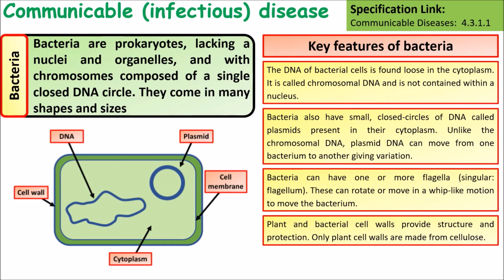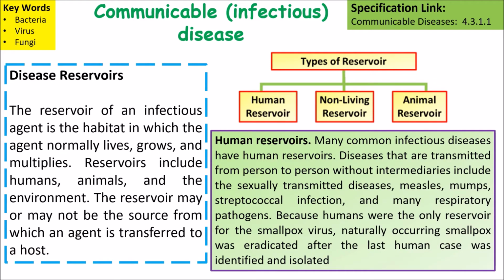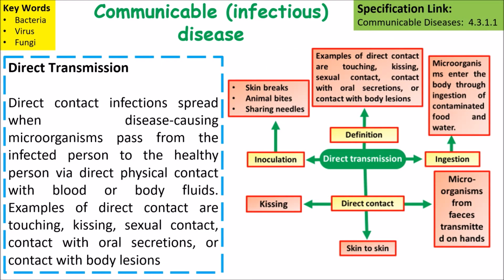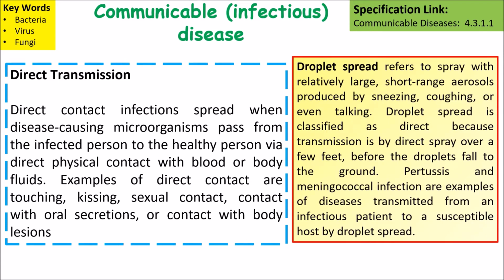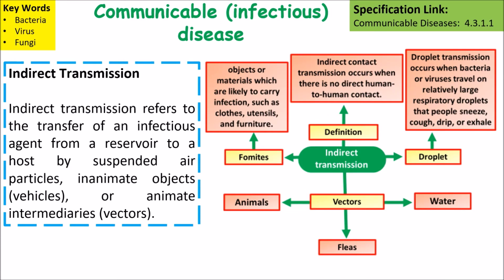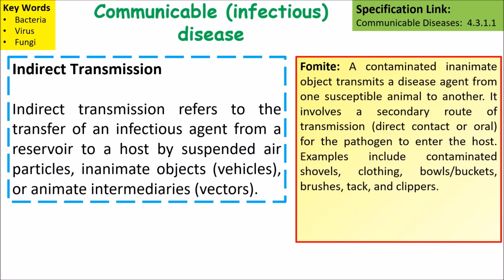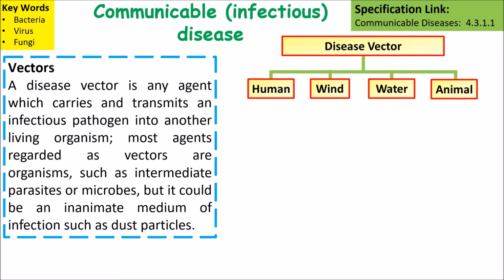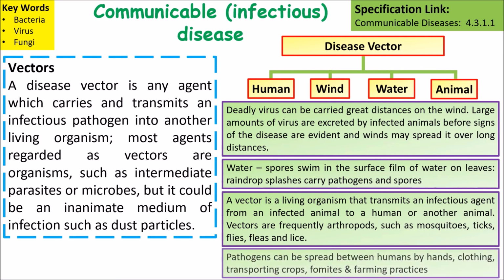GCSE Biology Communicable (Infectious) Disease Revision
This videos outlines what students need to know about infectious disease for GCSE Biology